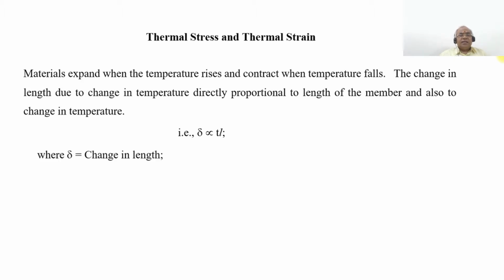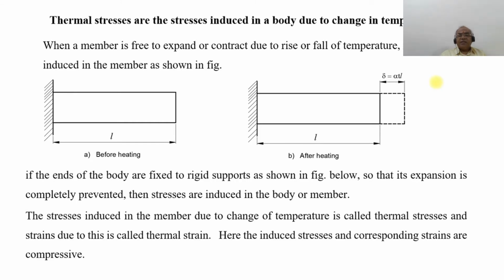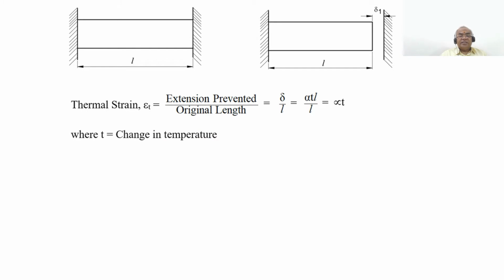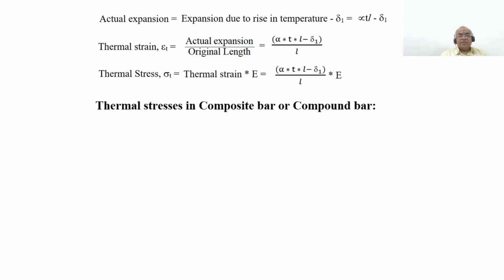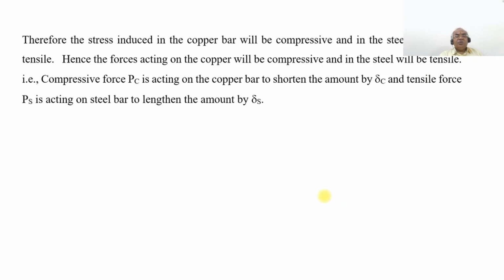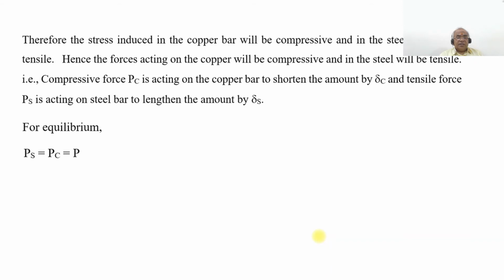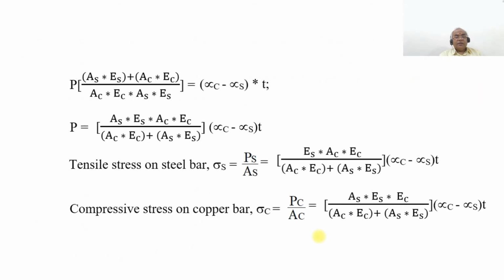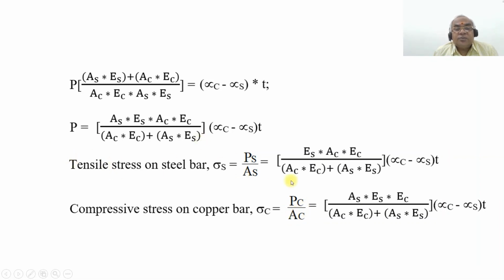T12 Thermal stresses and strains